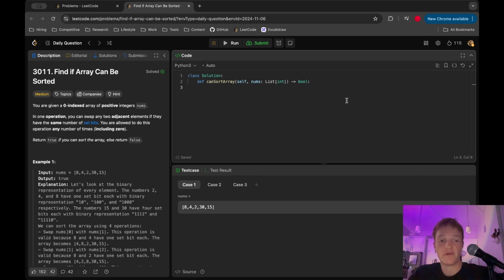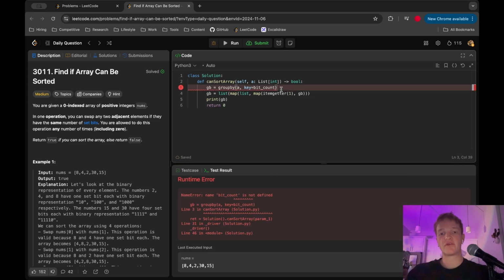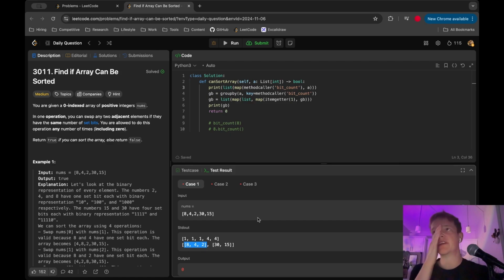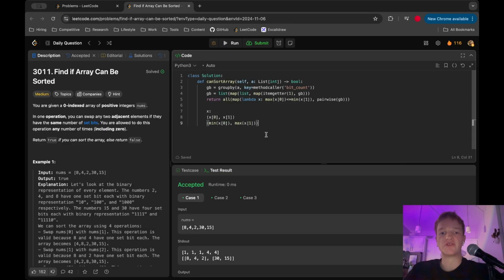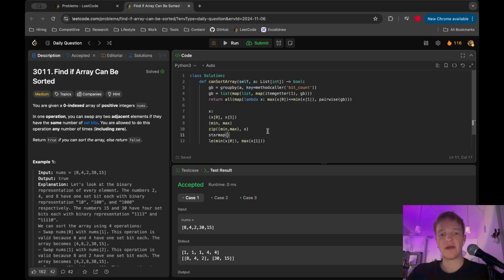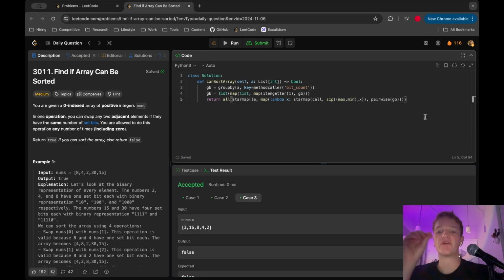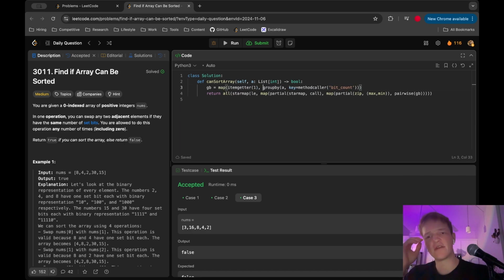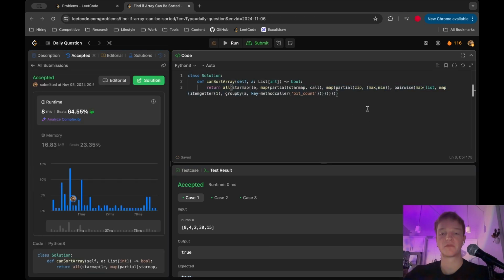11/6: Find if Array Can Be Sorted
Kinda speedran this one for how complicated the one-liner was

Chapters:
00:00 3011. Find if Array Can Be Sorted